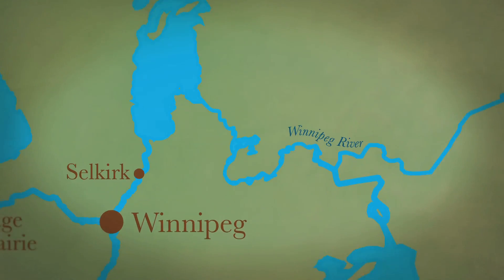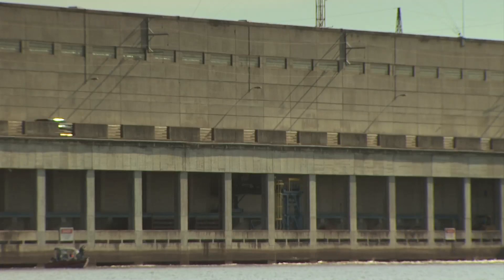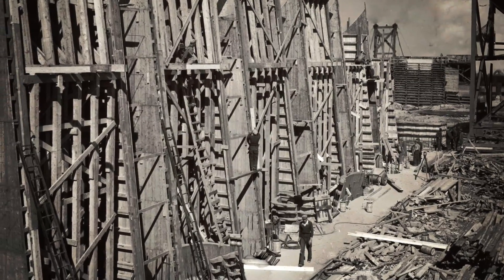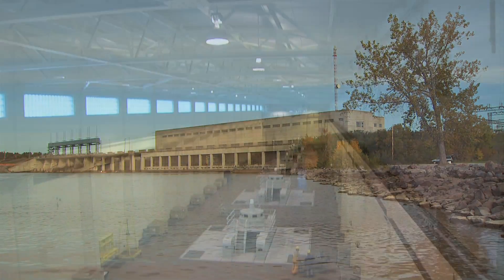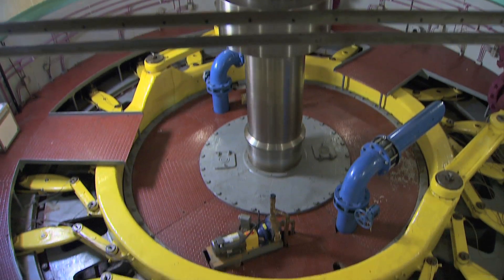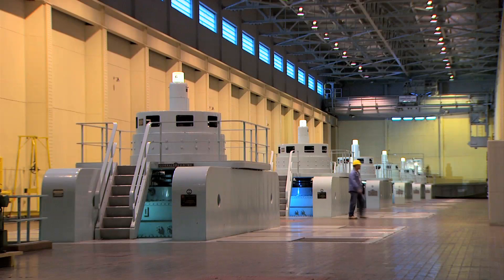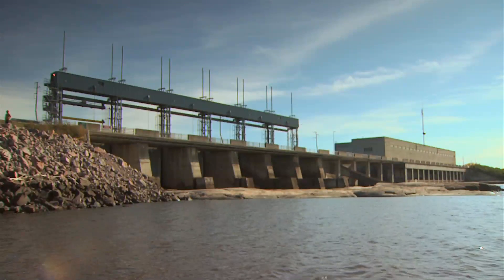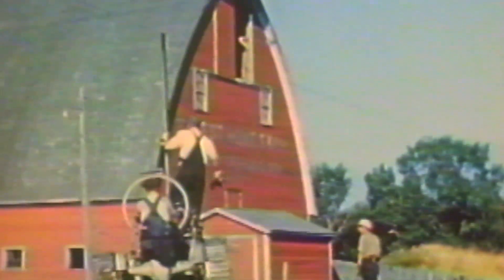Pine Falls Generating Station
Manitoba Hydro gas electric wind power utility The history and development of Manitoba Hydro's Pine Falls generating station on the Winnipeg River in southeastern Manitoba, Canada.